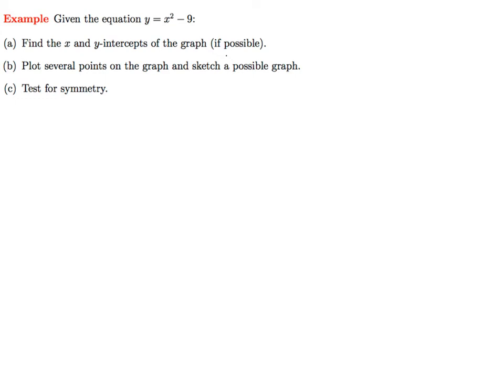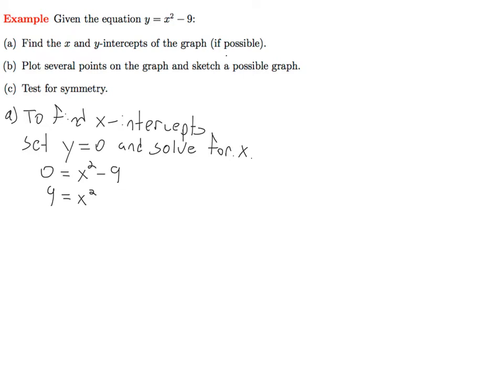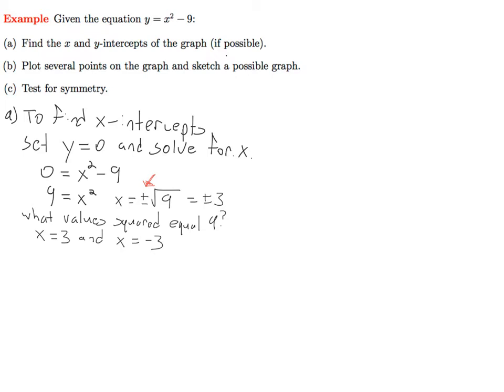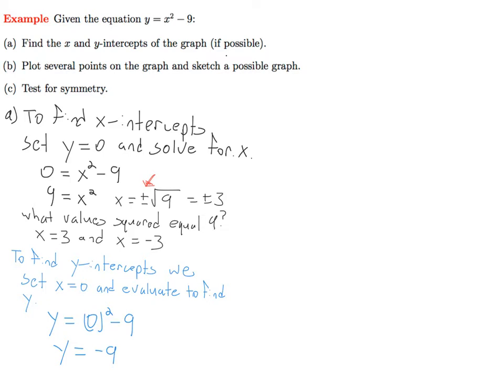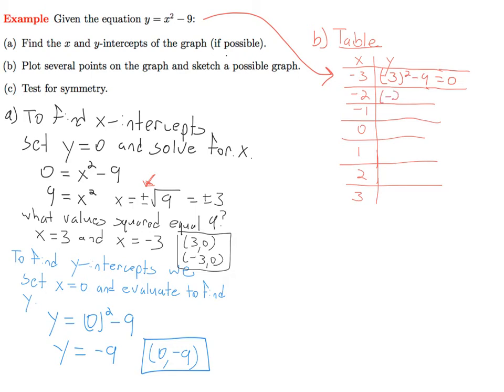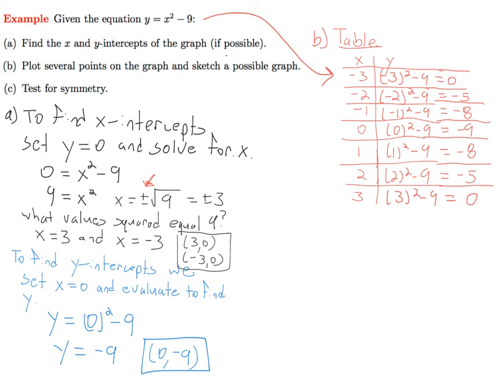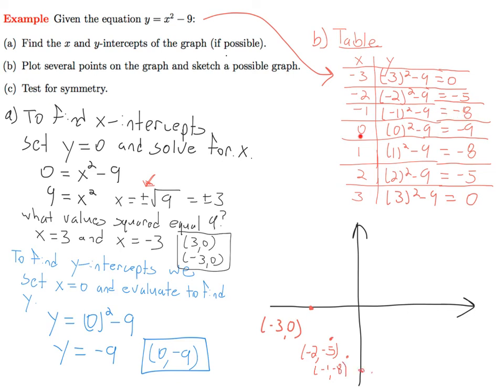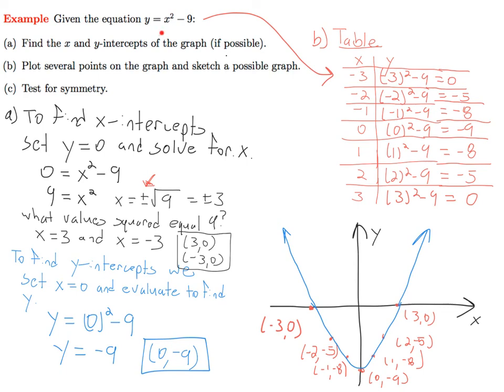1.2 Example Intercepts and Graphing Equations